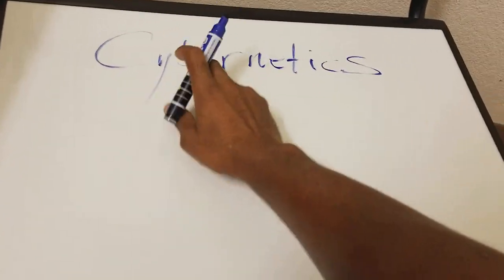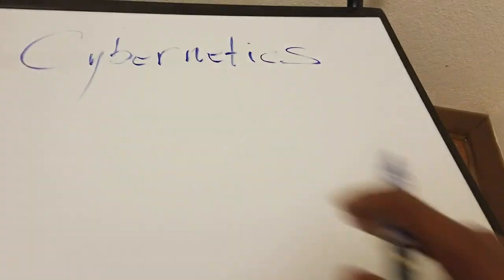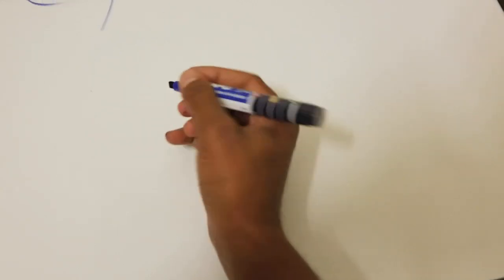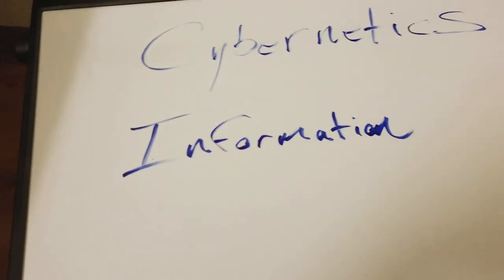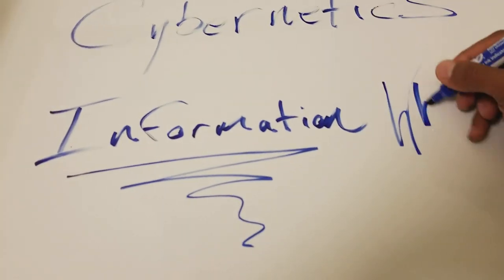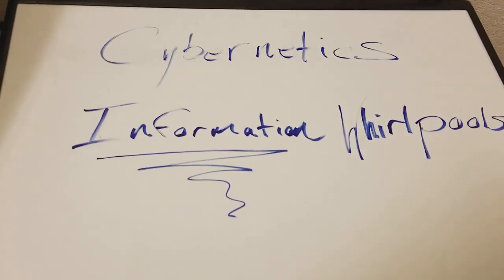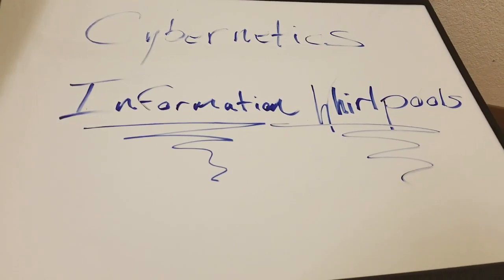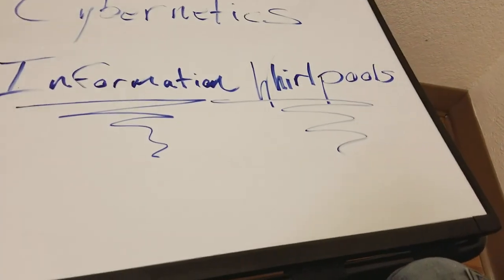On the nature of Autism, reality, and Cybernetics. Video 1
In this video I begin to explain the nature of Autism. Autism functions as a Complex Loop, which are mutual-causal feedback loops that shape personality and intelligence, and ultimately guide behavior by altering our perceptual planes. Autism is not a disease and it is not genetic. It isn't heritable. Strictly speaking, the end result of the process is a set of personality types. But every personality type has its pitfalls and its advantageous. Unfortunately, in the case of Autism, the trade off is often steep in multiple respects. There's a spectrum for a reason: the variables are plenty in one's environment.